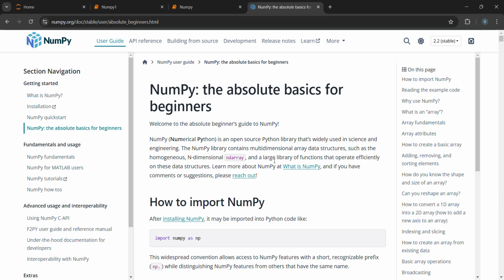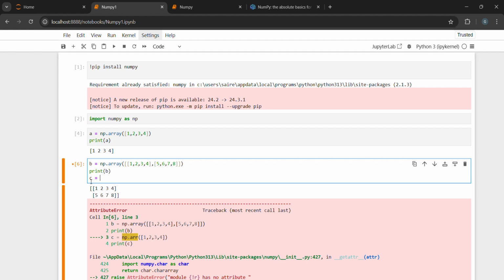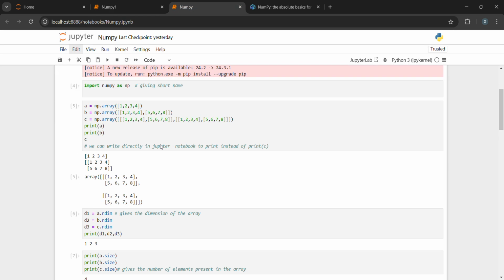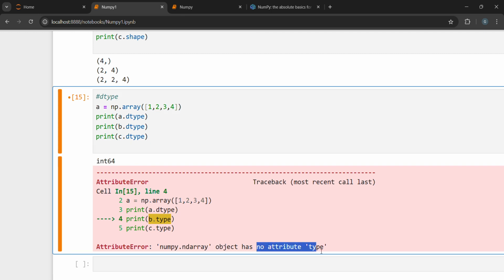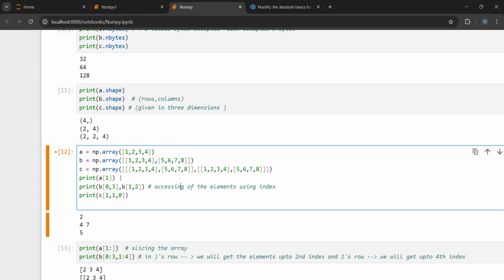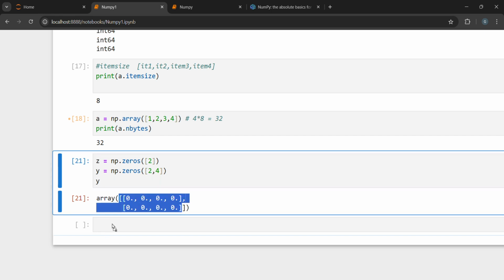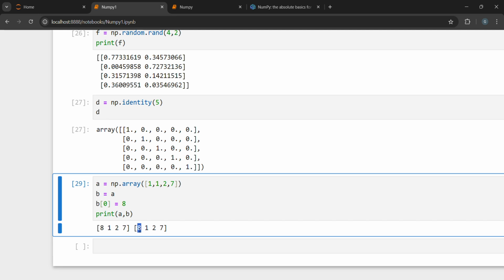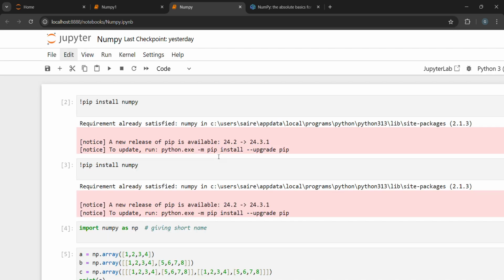NumPy (Full Concept)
This video covers full concept of NumPy